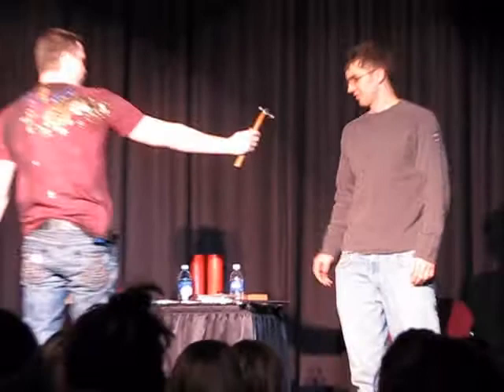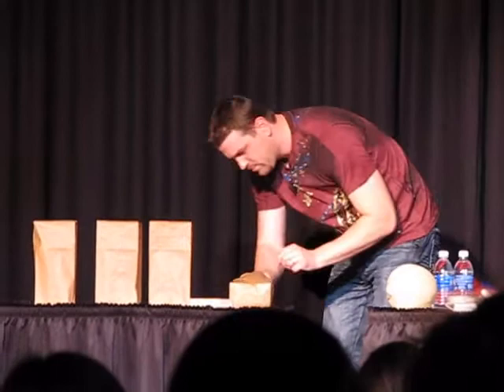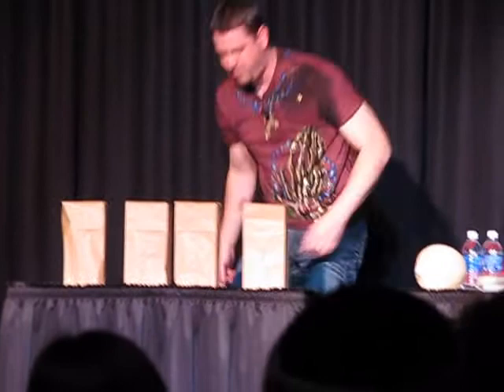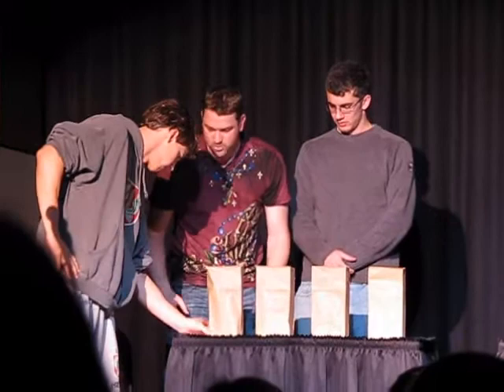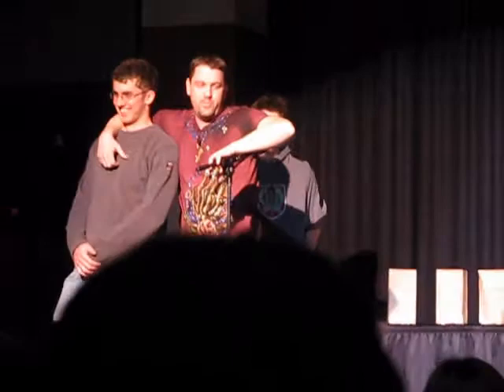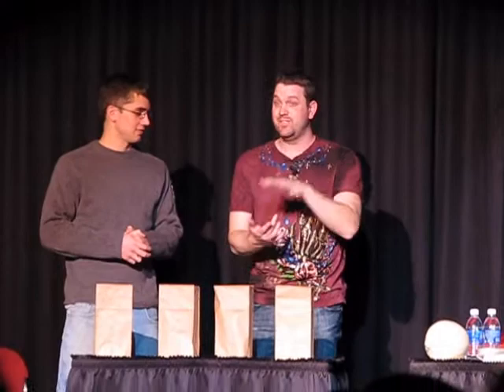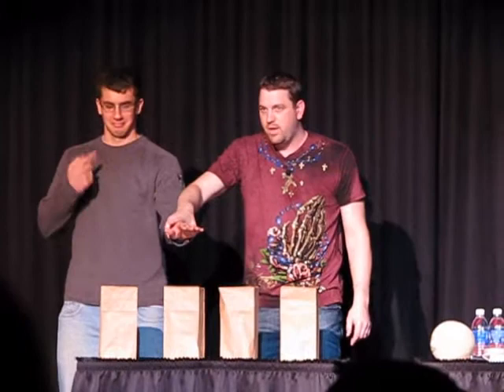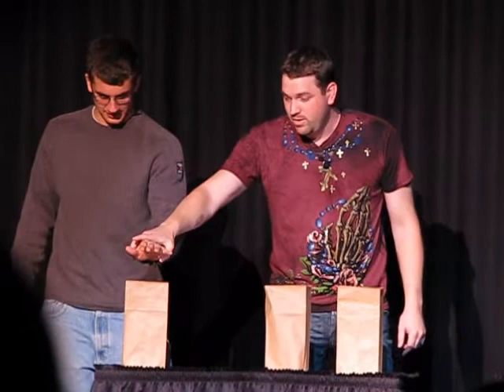James David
Magician James David visits the UW-Green Bay campus on December 10th.